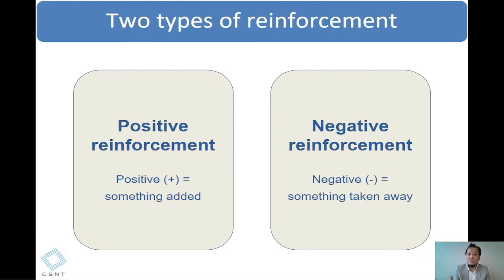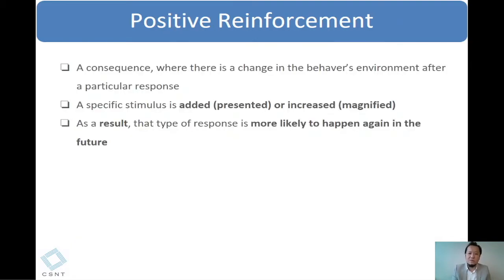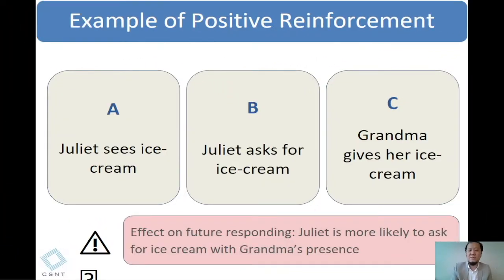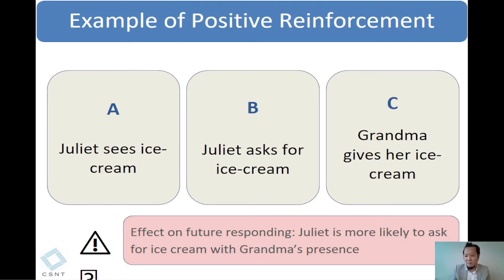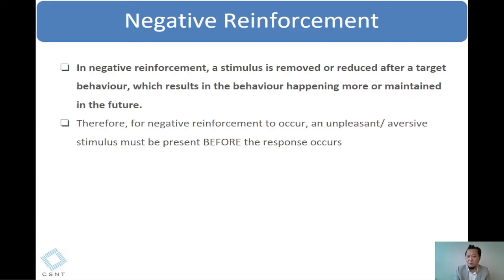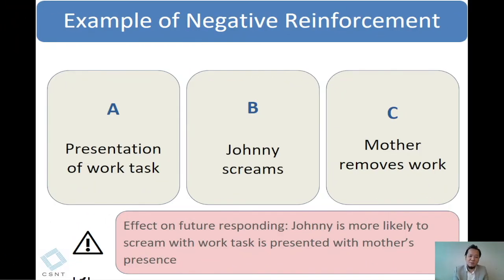1.3 Reinforcement Part 2 - Positive and negative reinforcement